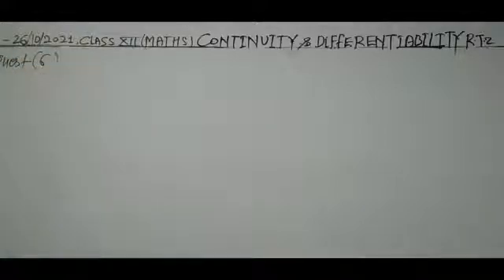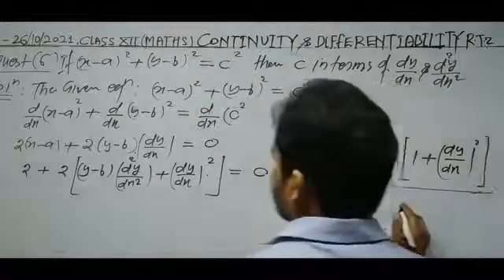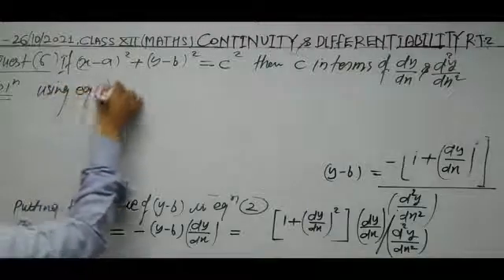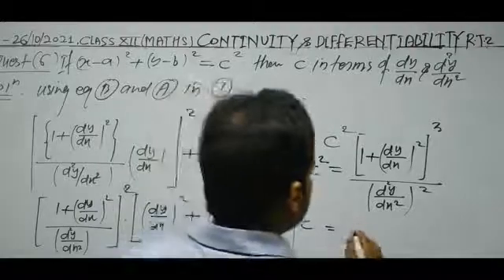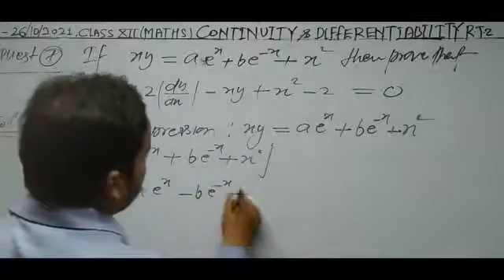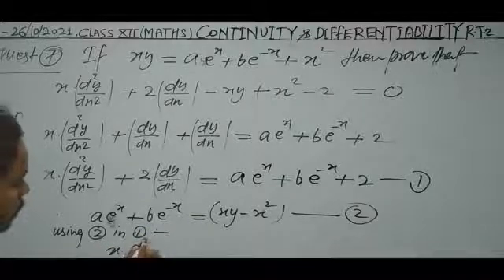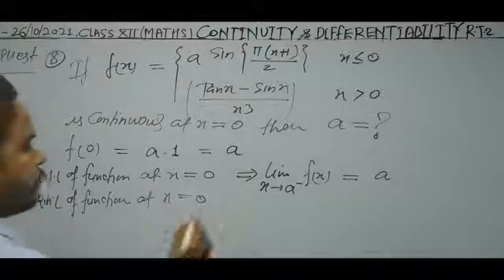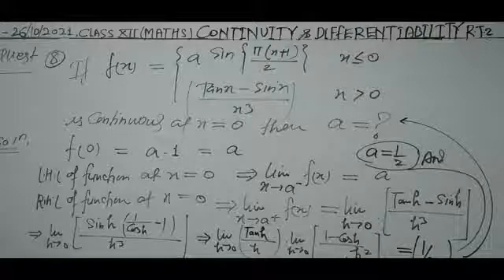Class XII Mathematics 26 10 2021 By Mr.Pawan Kumar Prajapati chapter Continuity & Differentiability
Class XII Mathematics 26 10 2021 By Mr. Pawan Kumar Prajapati chapter Continuity & Differentiability RT solution